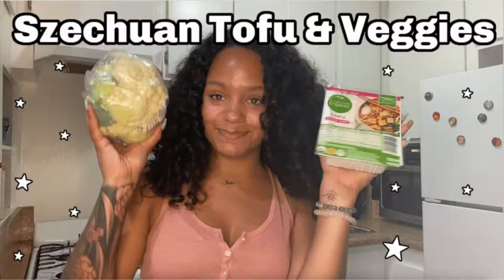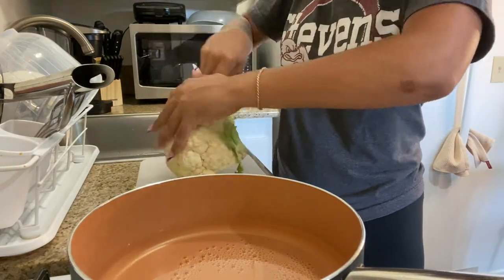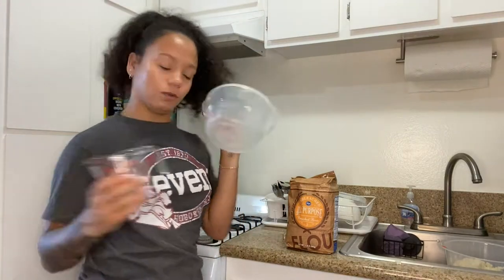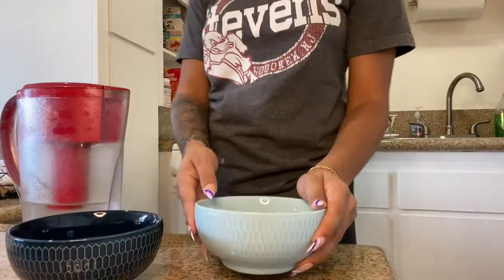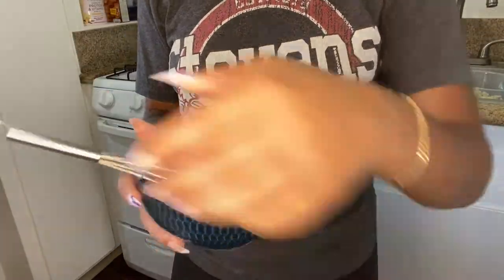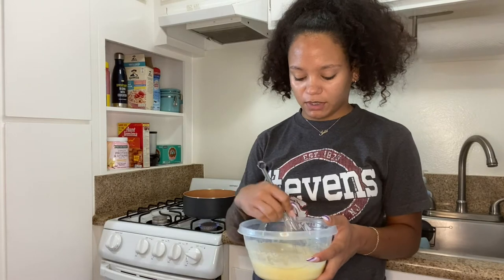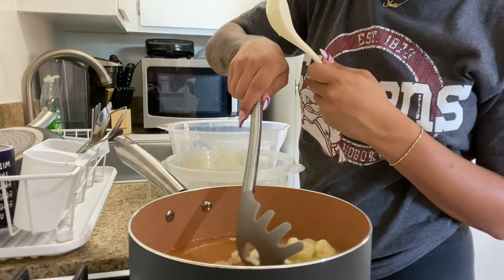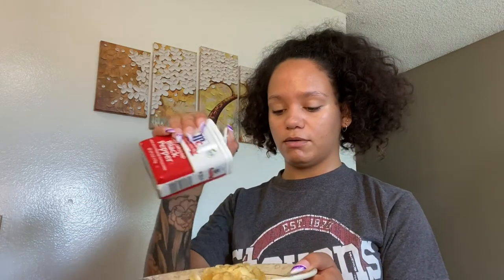Making Cauliflower Tempura For The First Time | Fail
Hi everyone, I tried making some cauliflower tempura! It didn't turn out the greatest but will definitely be trying this again. Let me know what you think or what you would like to see next in the comments below!